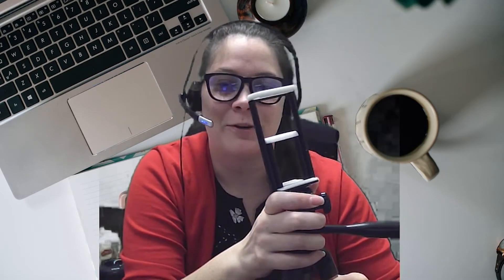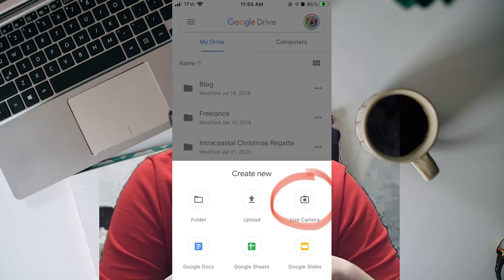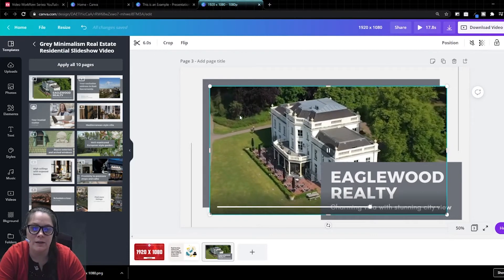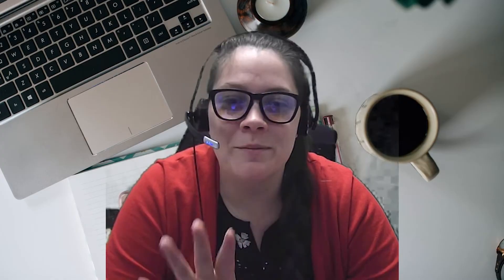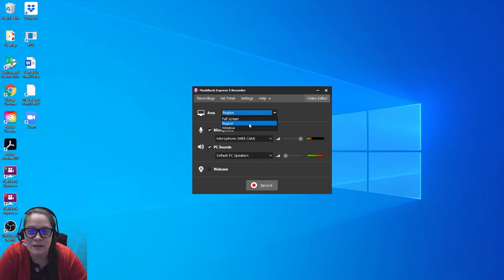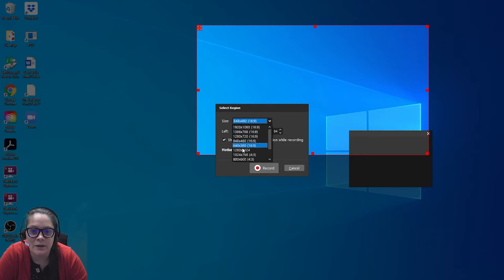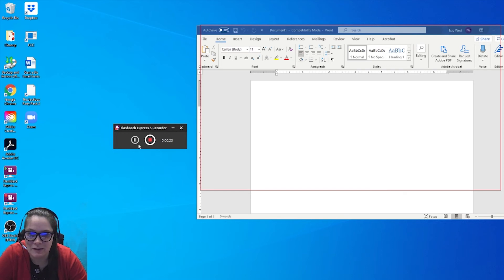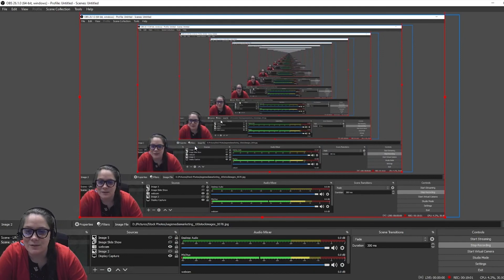Don't know how to record new videos for your YouTube or Facebook?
0:00 My YouTube channel is currently a team of 1 - me. So here's some ways I create & record new videos that you can totally do, too!
0:25 On your cell phone! Most phones nowadays are so good you'll do better with your phone than fancy equipment you're not familiar with. (Tripod: + smartphone attachment)
1:36 If you use Google Drive, download the app and you can record a video directly in your drive account. This saves me from re-uploading or trying to email myself large files, which doesn't usually work...
2:05 OBS (See this video for details
2:33  You can also now create video presentations in Canva.
4:15 If you're one of millions that invested in Zoom this year, simply record your presentation.
4:45 Don't forget to reuse & repurpose! Try downloading your Facebook Live videos and posting them to your YouTube channel.
5:05 Record your screen using a screen recorder like OBS (that's how I recorded this current video. Watch this video for tutorial: or Flash Back Express.

💲 Canva - design video elements like YouTube End Screens
💲 Repurpose.io - repurpose YouTube & long videos into clips & schedule to multiple platforms in 1 place

Let’s connect: Instagram, Twitter, LinkedIn, & Facebook: @TheIzzyWest